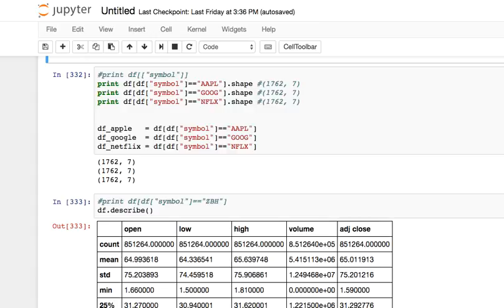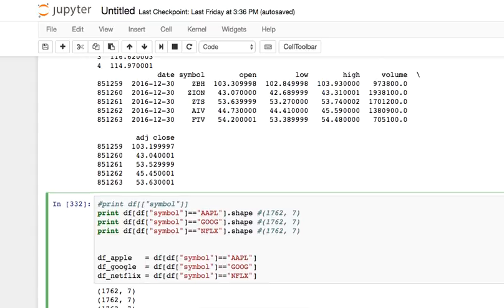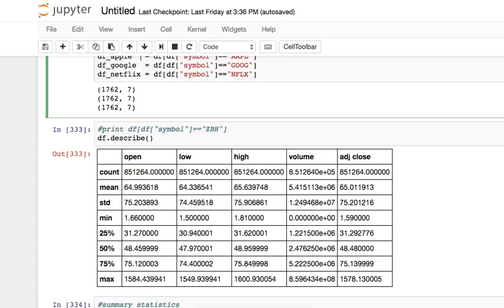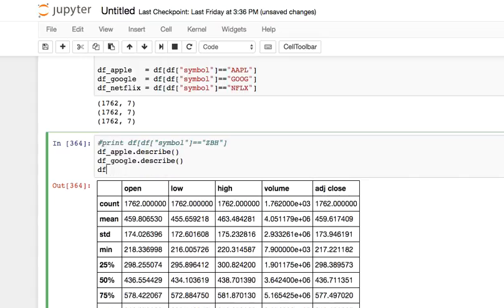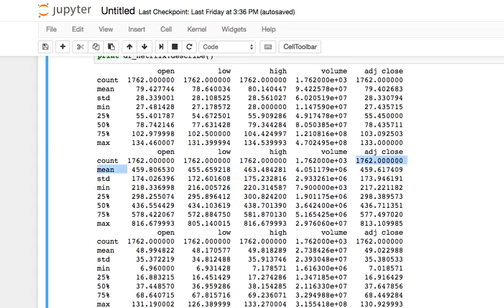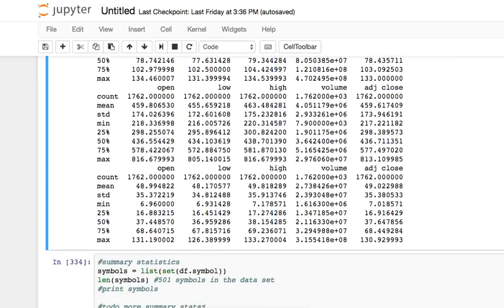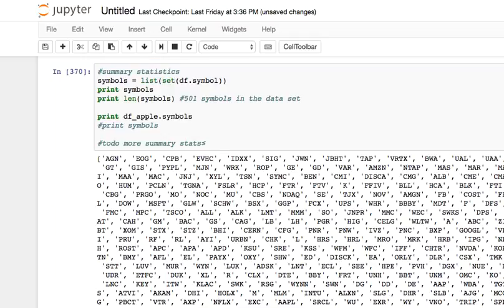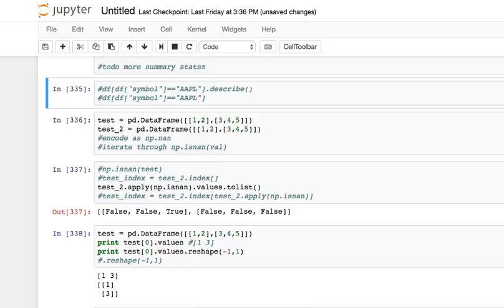Data Preprocessing Segment Data - Use Pandas Sklearn Machine Learning to Analyze Stock Market 03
Use Pandas Sklearn Machine Learning to Analyze Stock Market 03 Udacity Machine Learning Nanodegree Capstone project
Byte size videos : 03 Data Preprocessing Segmenting Data, extract stock price data